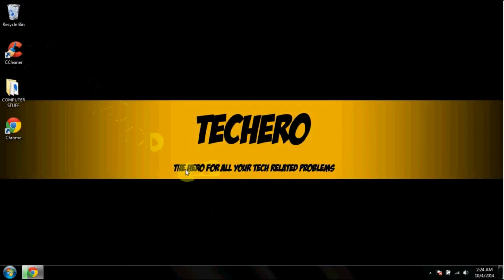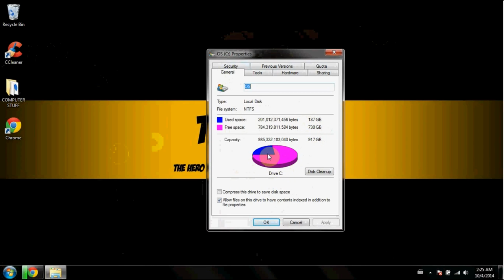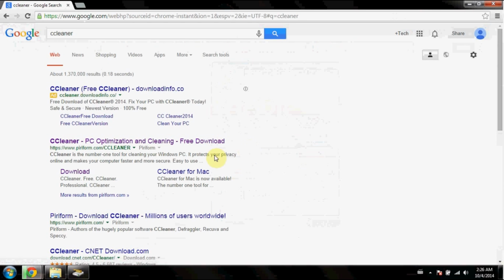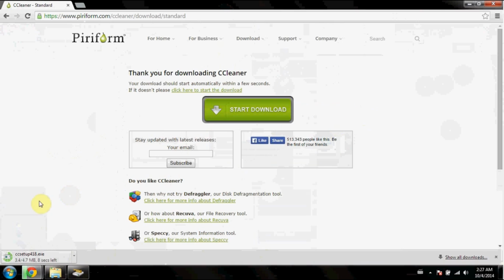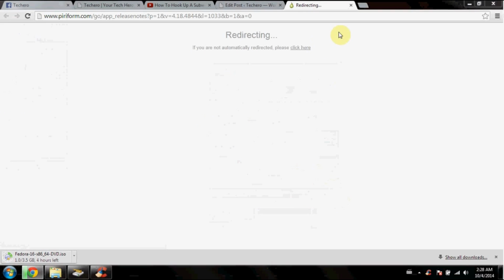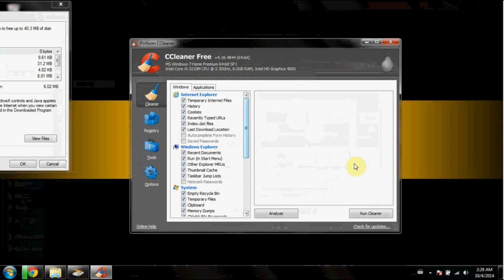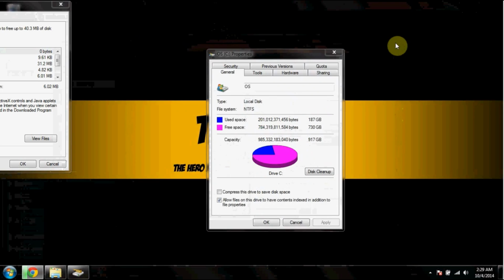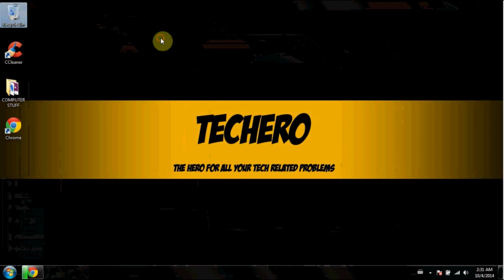How To Speed Up Your Computer - Video 4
This is the 4th video in the video series I made on how to help make a slow computer faster!
Please make sure to check out the other 3 videos also!